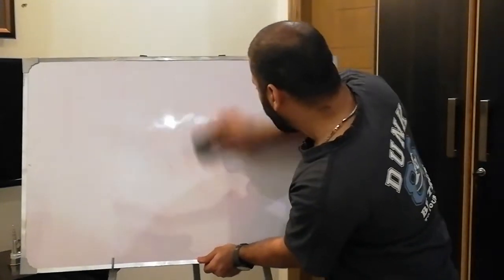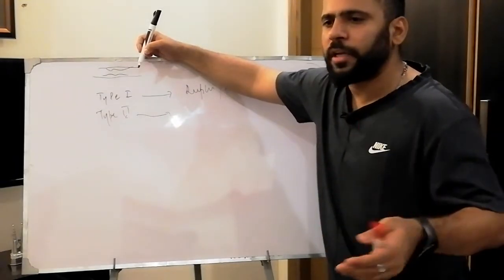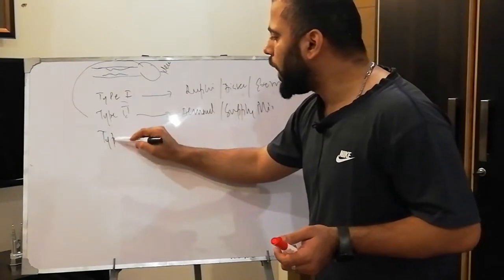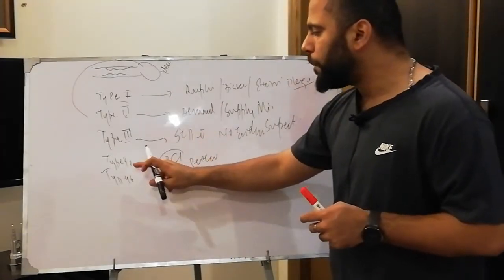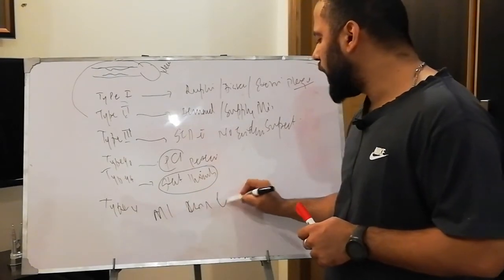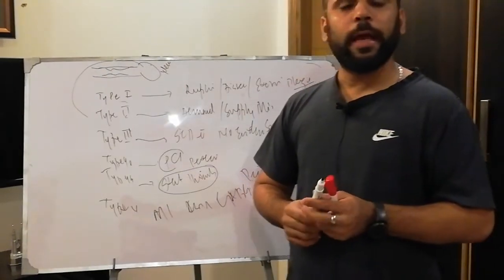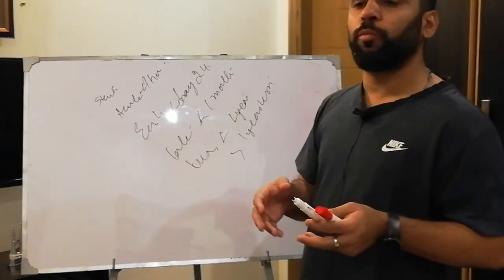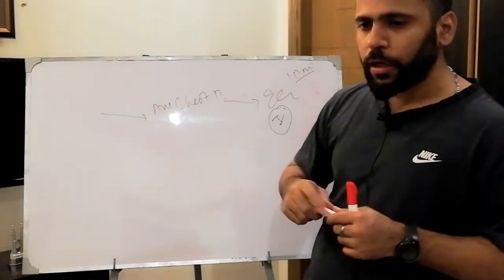5 Types of MI |Cardiology lectures by DrNAS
Description of pthophysiology of MI